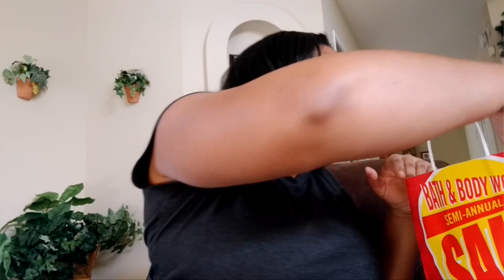BATH AND BODY WORKS SEMI-ANNUAL SALE🎆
HEY GUYS GO OUT AND GET YOU SOME BATH AND BODY WORKS FOR A DISCOUNT PRICE ,RIGHT NOW!!!

Update: Bath and body works will have another semi annual sale in June/july and they accept coupons during this sale.